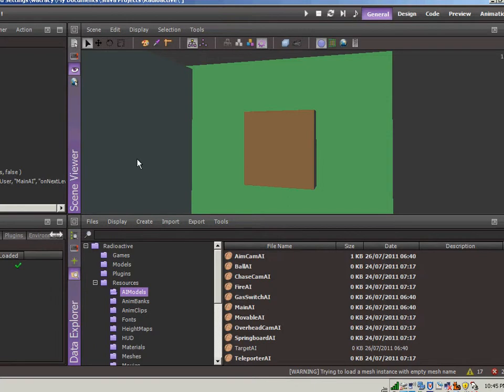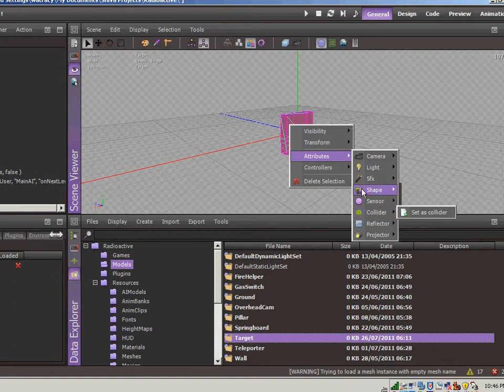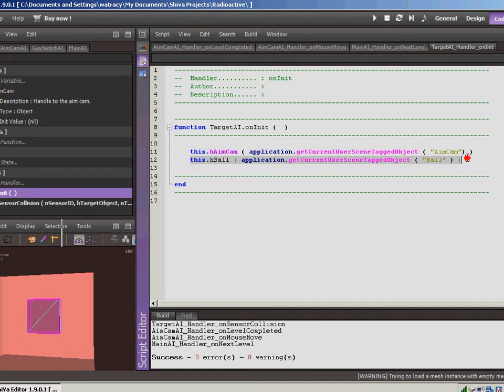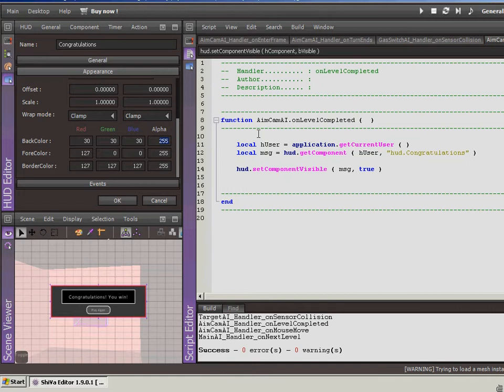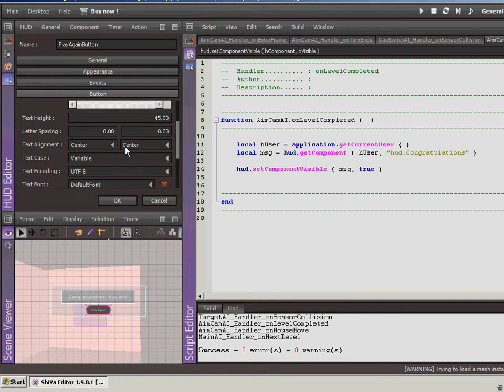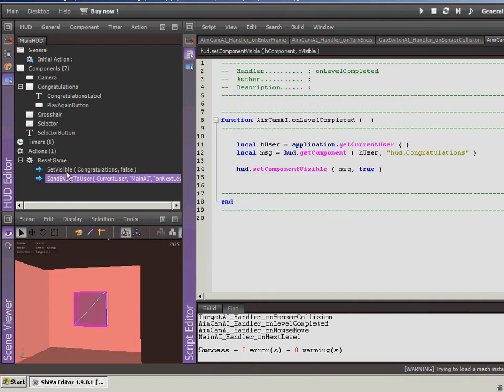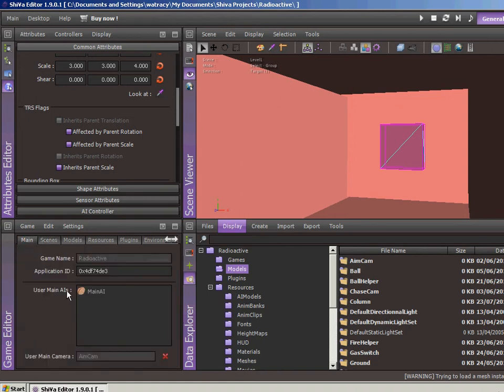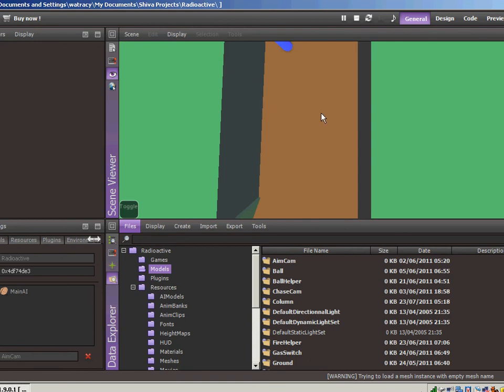Vid 36 - ShiVa3D - Adding the target and finishing the level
Next video in my game development series. I show how to add the target into the game and now the level is fully playable!

I'm developing a mobile game from scratch, knowing next to nothing about the game development process and documenting my work so that others can do the same thing.  Check out my blog and the current prototype of the game . Also follow Subspace Games on Facebook and SubspaceGames on Twitter.